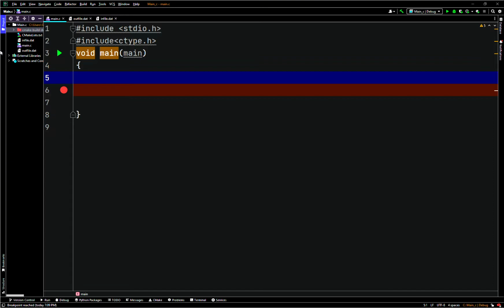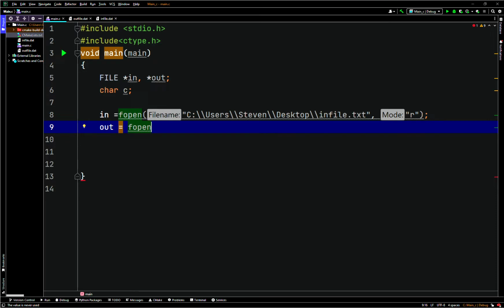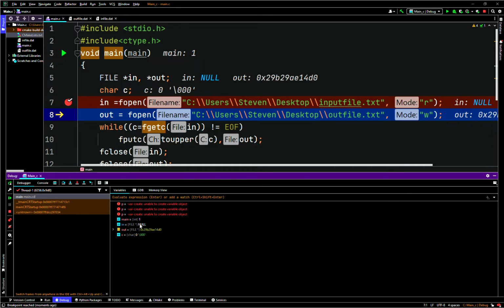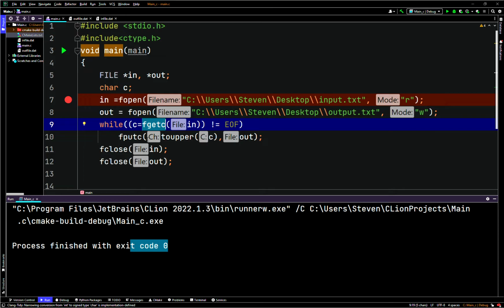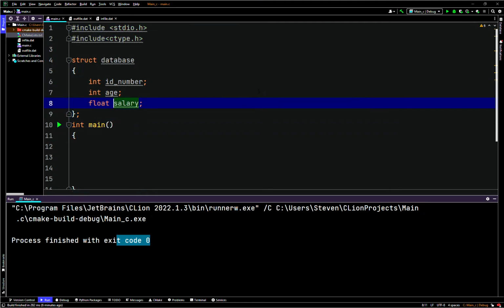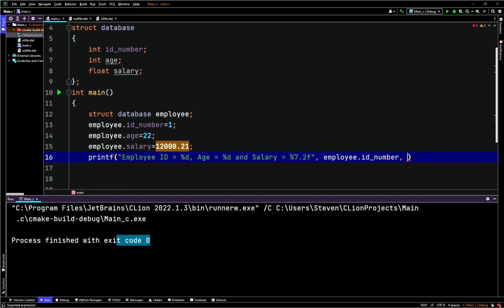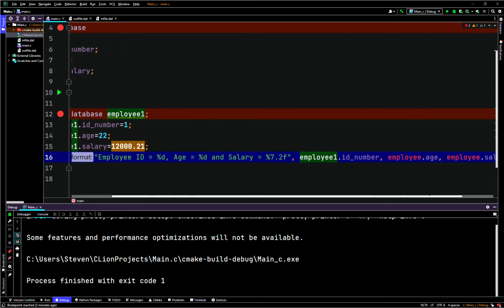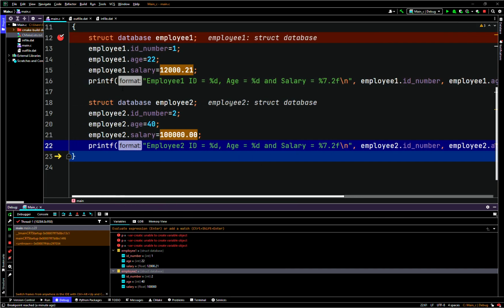C Programming - Struct - FILE Paths - fgetc fputc